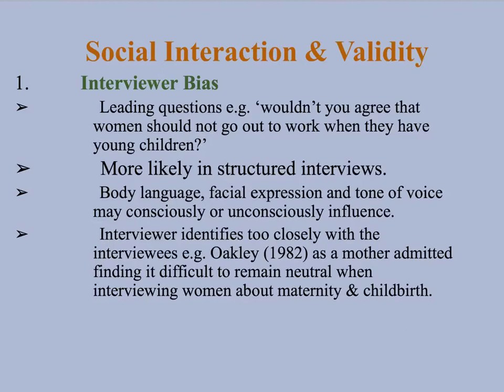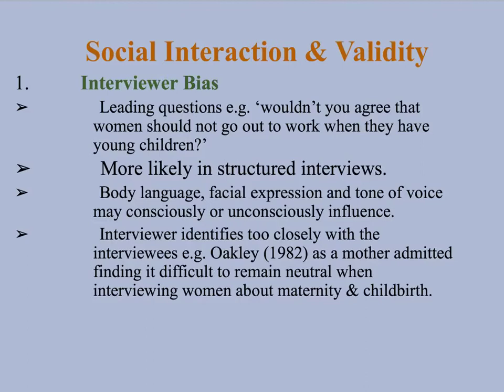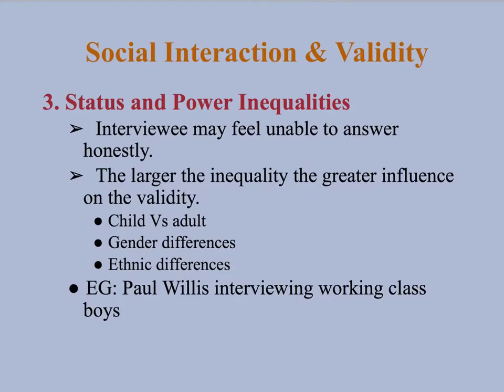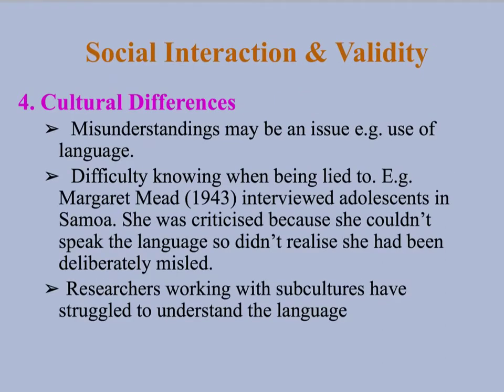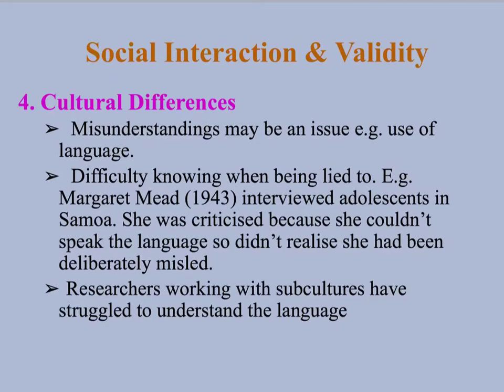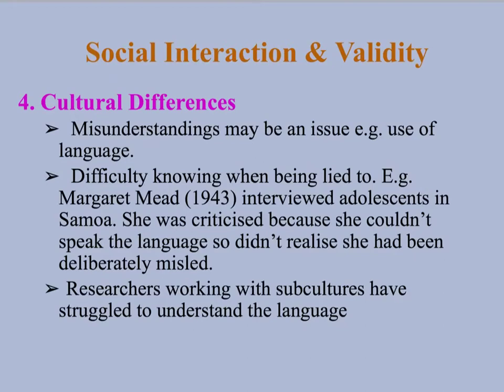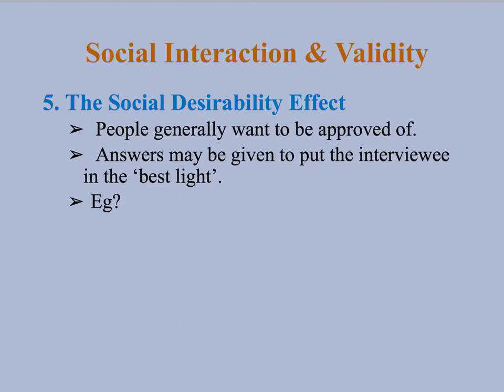11. Research methods: evaluating the use of Interviews in sociology (ALevel)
pg numbers old book ignore